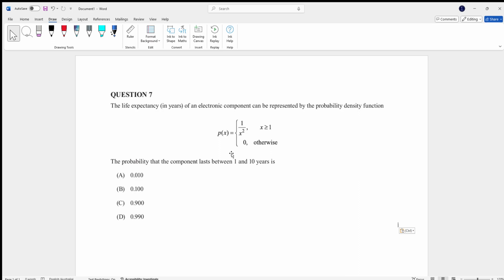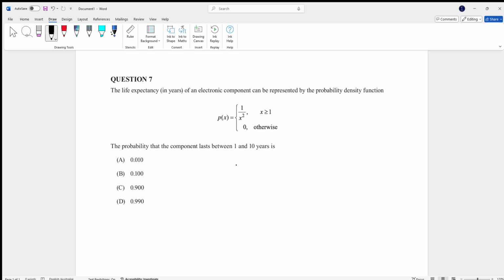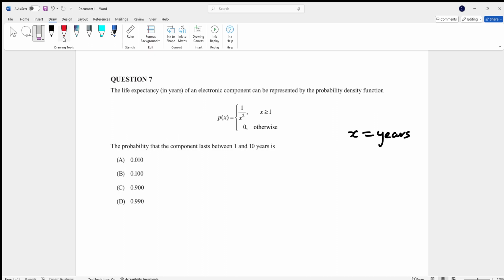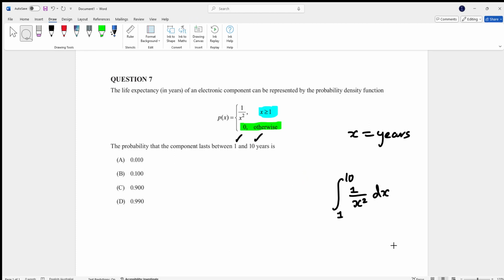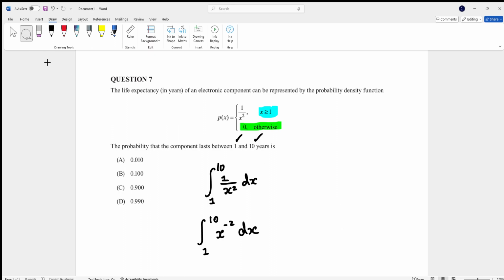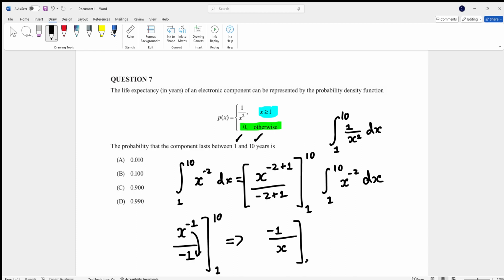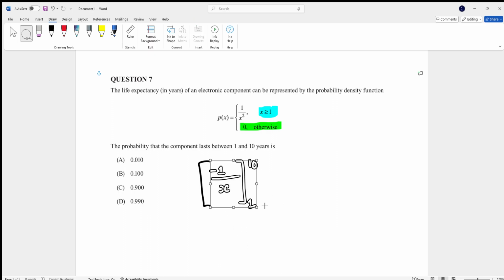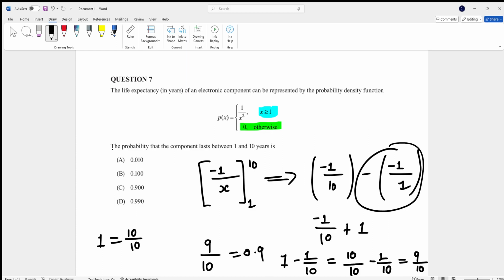QCAA: 2020 Math Methods External exam paper 1 multiple choice question 7 explained